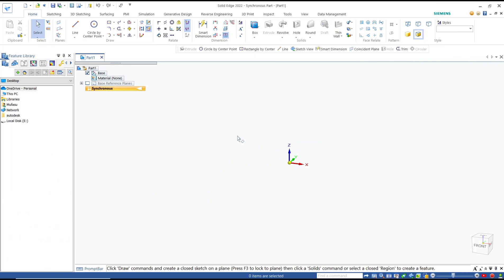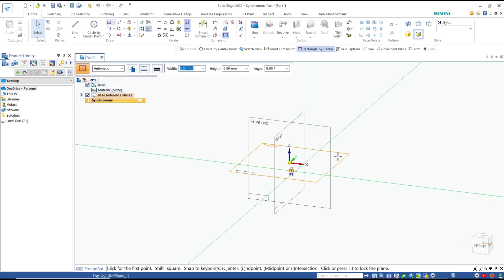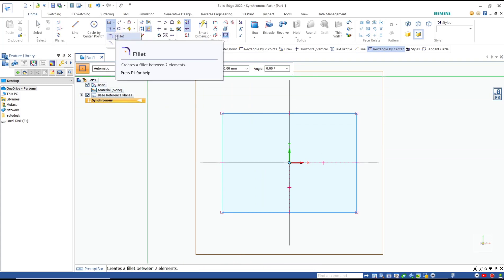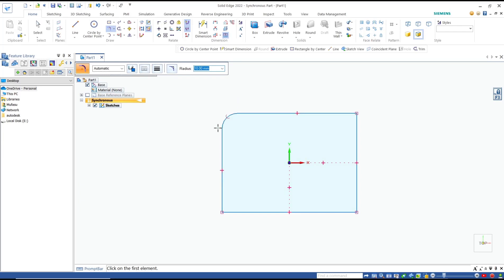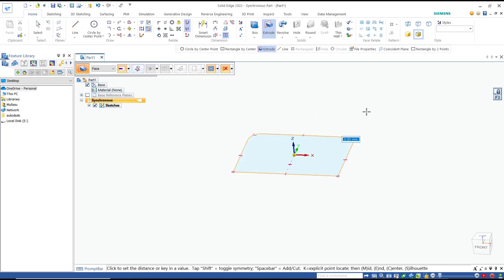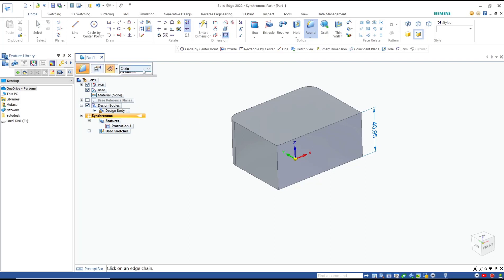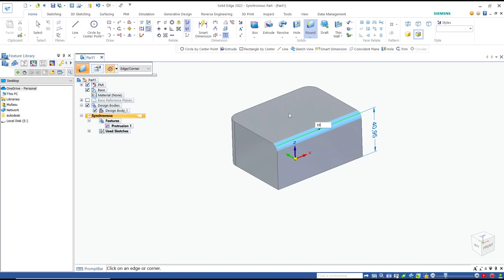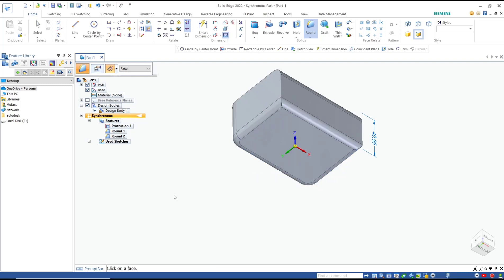Solid Edge How To Fillet Sketch And Solid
Learn how to efficiently use Solid Edge to create fillet sketch and solid shapes with our step-by-step guide. Perfect for beginners and advanced users alike!